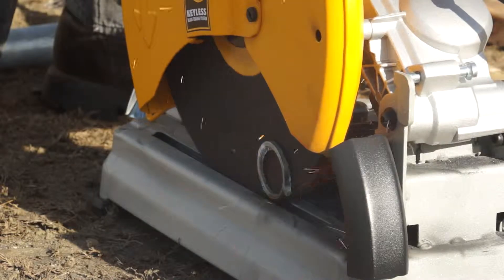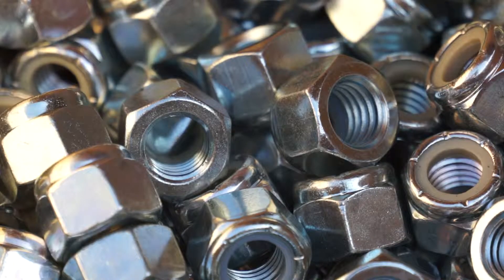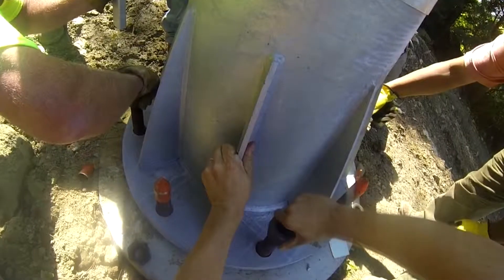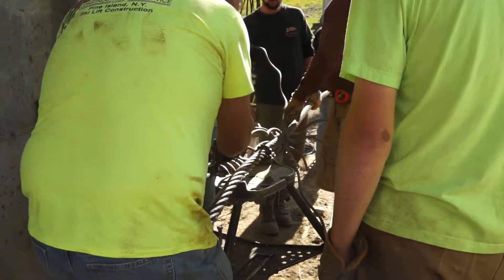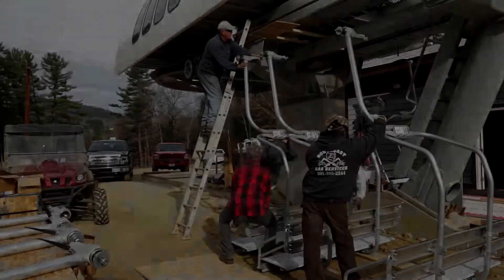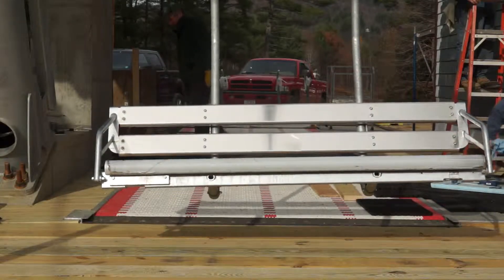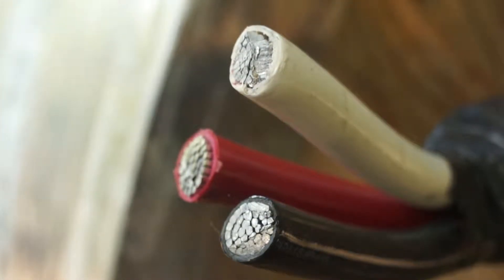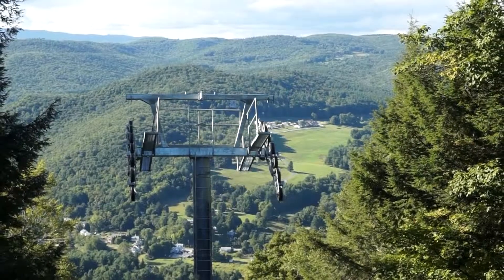Berkshire East's New Sky Trac Quad Narrated by Jonathan Schaefer 2